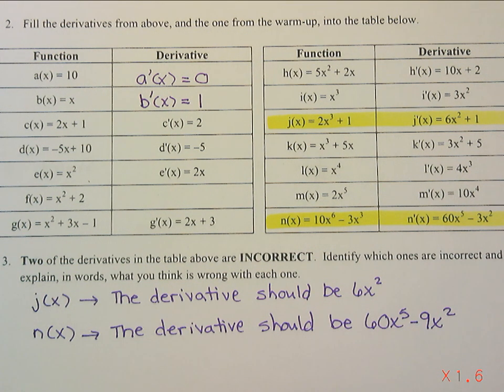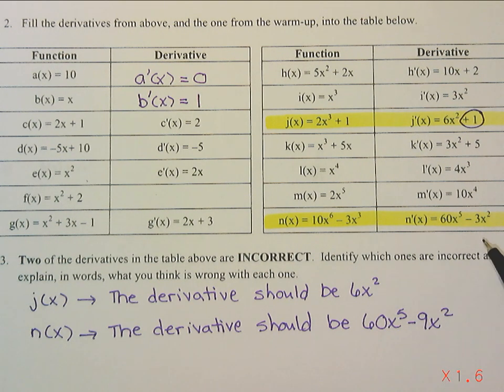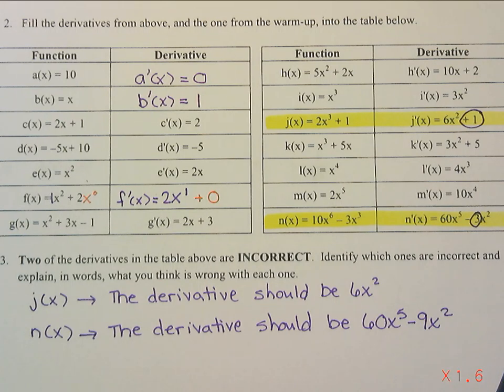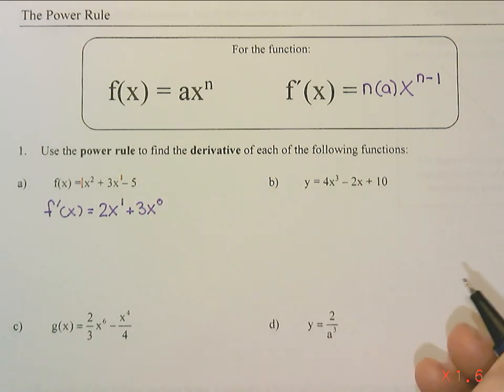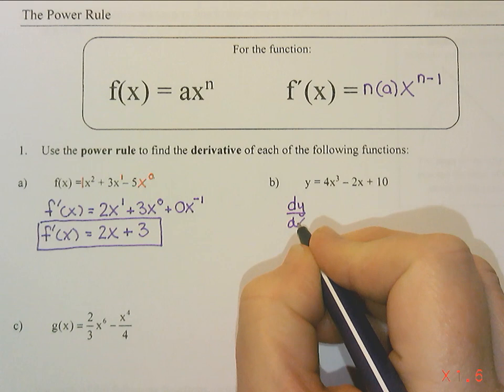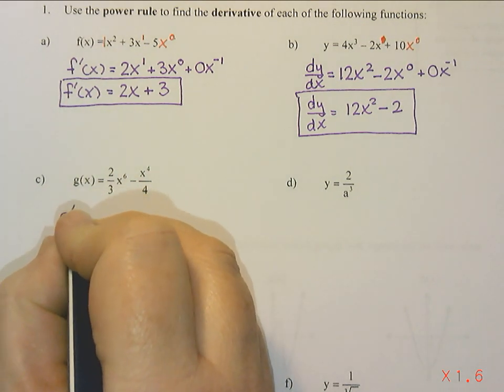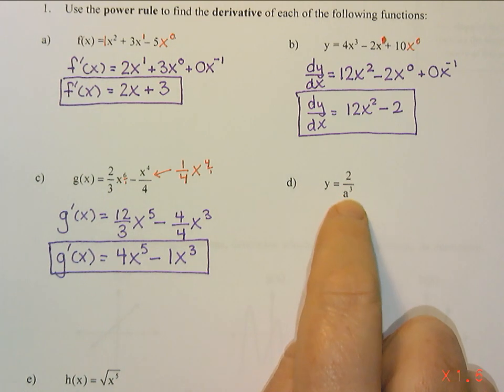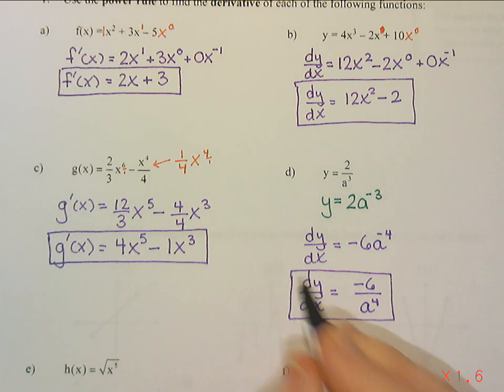Power Rule - Part 2